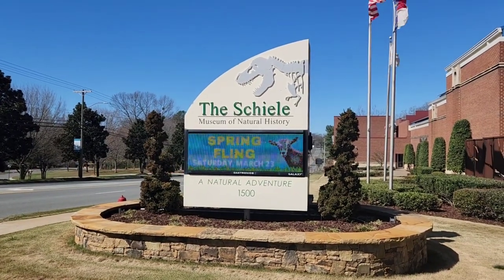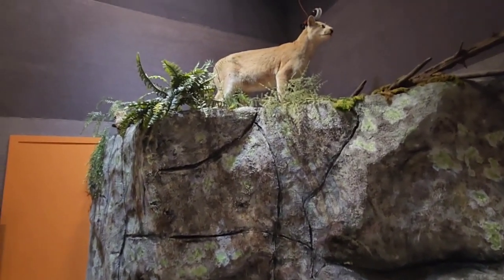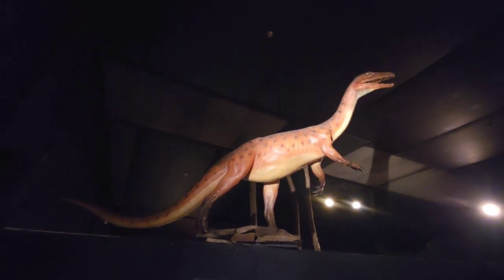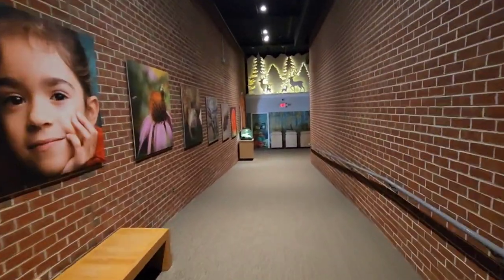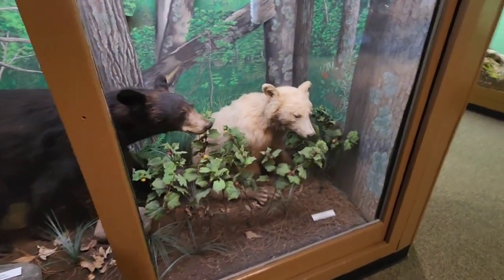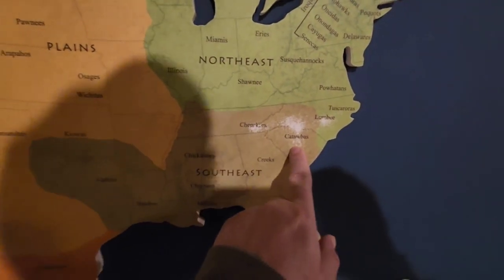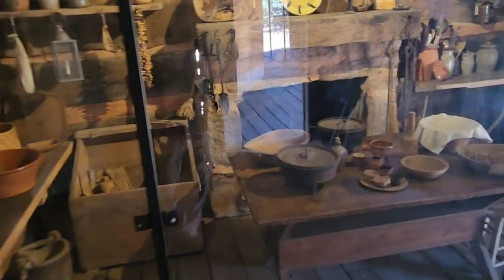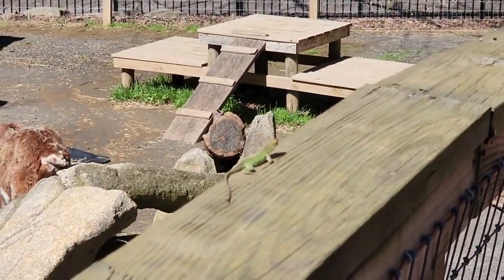The Schiele Museum of Natural History & Planetarium | Gastonia, NC | 2024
The Schiele Museum